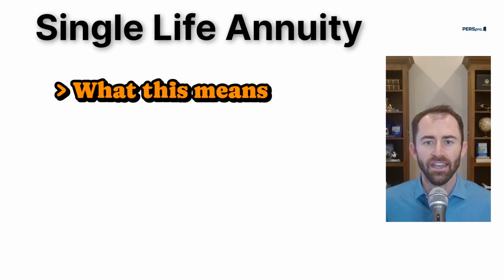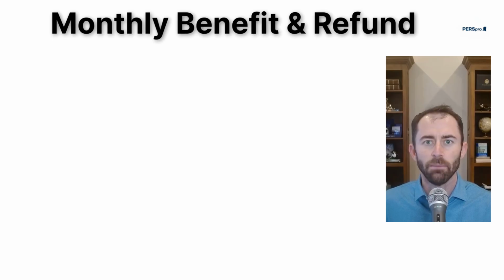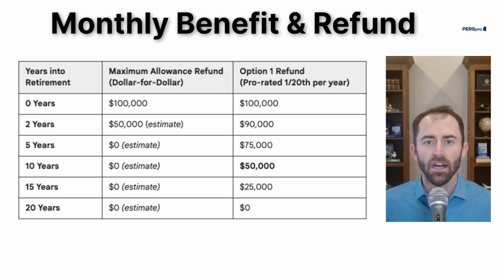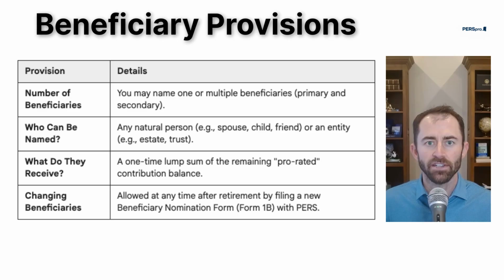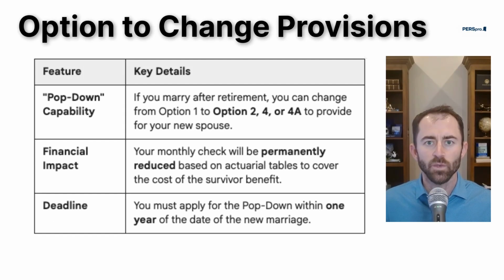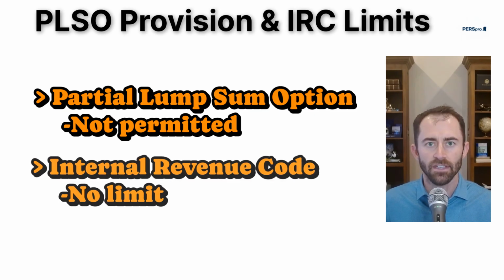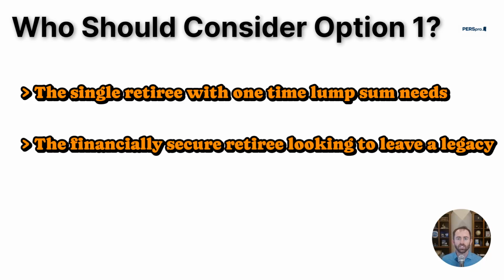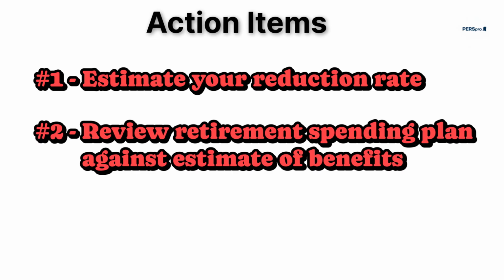[V036] Retirement Series: Overview of Mississippi PERS Option 1 and Who Should Consider It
SUMMARY

In this video, Ryan Earley discusses Option One of the PERS retirement plan, a single life annuity that offers a slower reduction of account balance and provides a one-time lump sum to beneficiaries. He explains the differences between Option One and the maximum retirement allowance option, details the beneficiary provisions, and outlines who should consider this option. Additionally, he provides actionable steps for retirees to evaluate their choices and ensure their beneficiaries are updated.

TAKEAWAYS
Option one is a beneficiary friendly way of handling your account balance.
The crucial difference between options lies in how fast you use up contributions.
Option one provides the second highest monthly payment of the seven base options.
Beneficiaries can be natural persons or entities like trusts.
You can change your beneficiary at any time after retirement.
If you select option one, you cannot pop up to the maximum retirement allowance option later.
Retirees should consider option one if they don't need the highest monthly benefit.
Selecting option one could provide monetary protection for one-time needs.
It's important to check that your beneficiary information is current.

CHAPTERS

00:00 Introduction to Option 1
01:36 Monthly Benefit & Refund Provision
03:01 Beneficiary Provisions
03:50 Option to Change Provisions
04:44 Partial Lump Sum Option Provision and Internal Revenue Code Limits
05:25 Who Should Choose Option 1?
06:25 Action Items for Considering Option 1
07:51 Preview of Next Video and Disclaimer

LINKS

This video is for educational and informational purposes only. The content presented here is based on publicly available information regarding the Mississippi Public Employees' Retirement System (PERS) and is intended solely to serve as a general guide to understanding eligibility requirements.

No Professional Advice: This video does not constitute financial, legal, tax, or retirement planning advice. You should not rely on this information as a substitute for professional advice tailored to your personal circumstances. Always consult directly with Mississippi PERS, a certified financial advisor, a certified public accountant, or a legal professional before making any decisions regarding your retirement benefits.

Accuracy: While we strive for accuracy, laws, policies, and official documentation are subject to change. We cannot guarantee that all information presented is completely current or error-free. The official rules and regulations of the Mississippi PERS always take precedence.

Liability: By viewing this video, you agree that you use the information at your own risk. The host and channel disclaim all liability for any loss or damage, direct or indirect, that may result from relying on the content of this video.